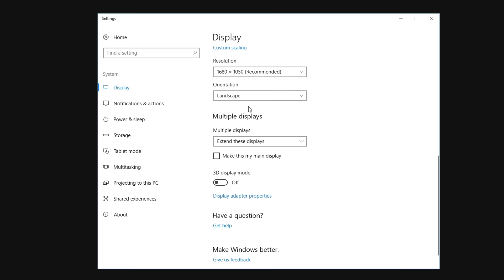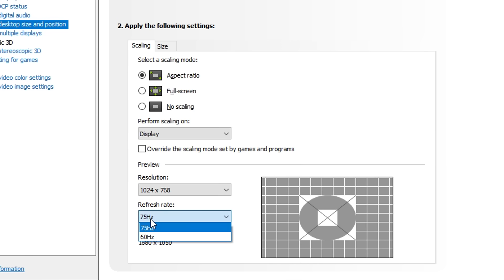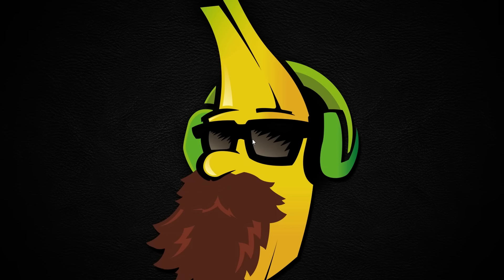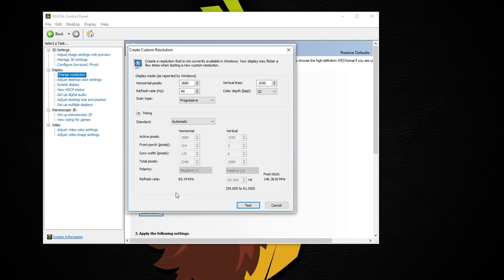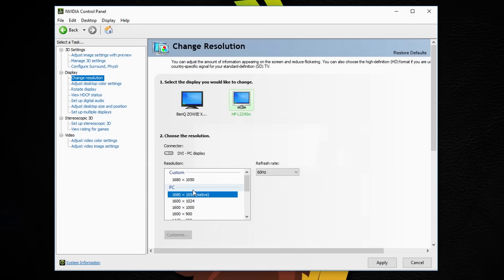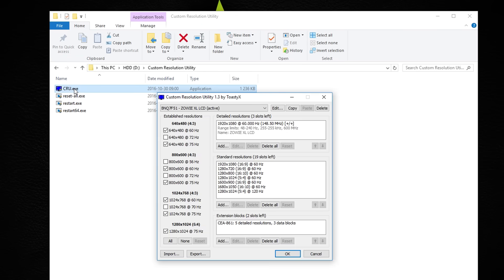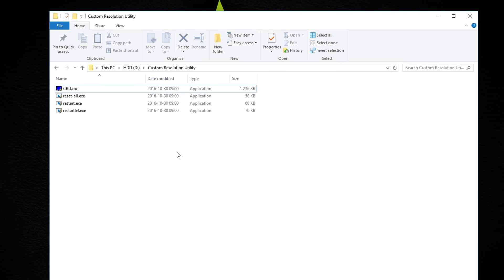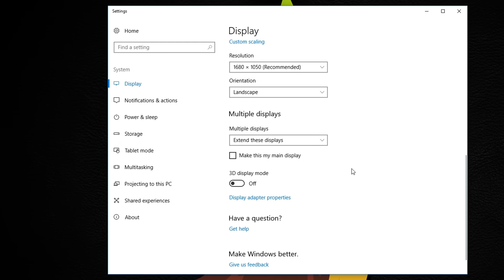How to Overclock your 60Hz Monitor (Sometimes up to ~80Hz)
Don't expect a 60Hz monitor to get 100Hz (or something that high), some monitors don't even get 65Hz but here's some methods that can help you overclock your monitor.